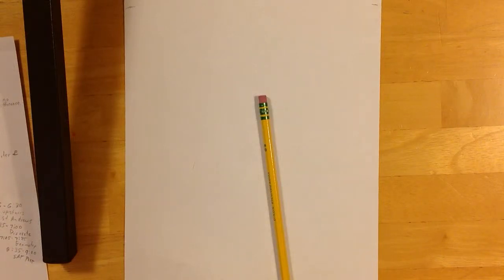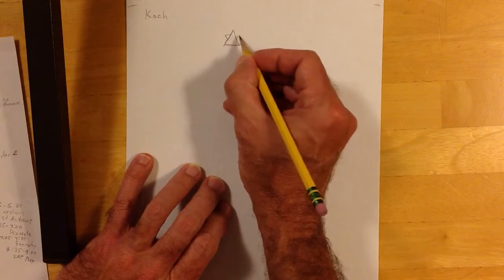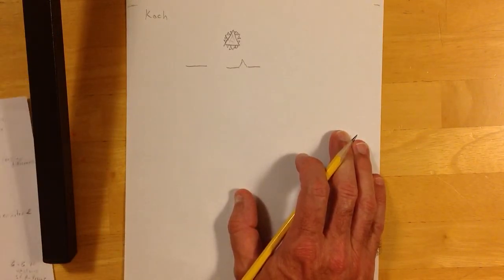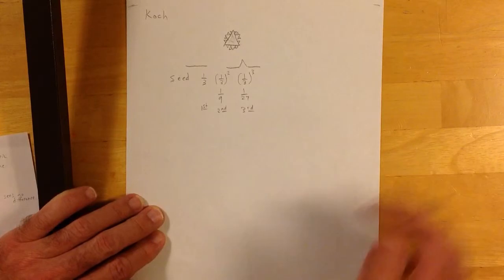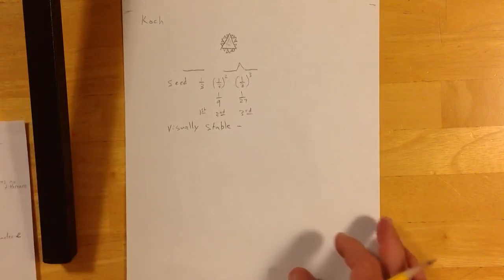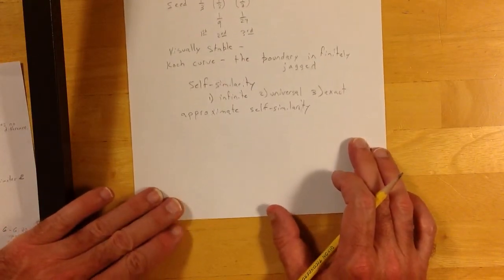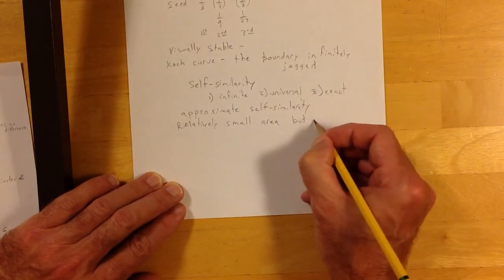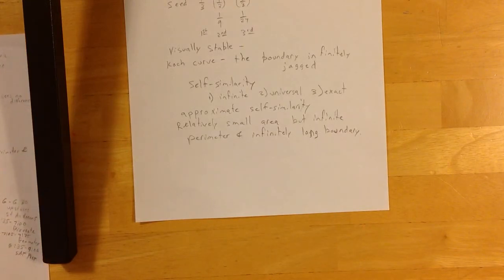Fractal 1 Koch